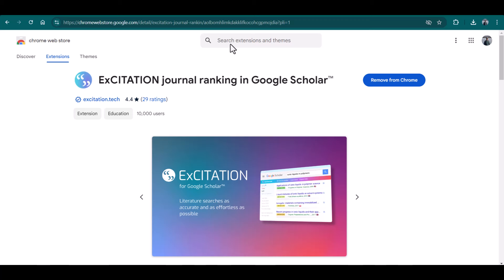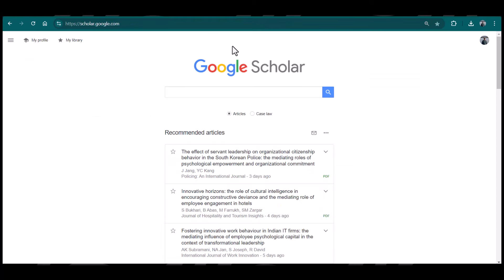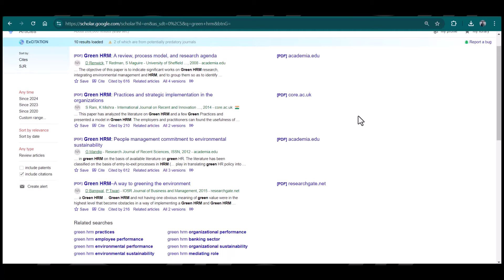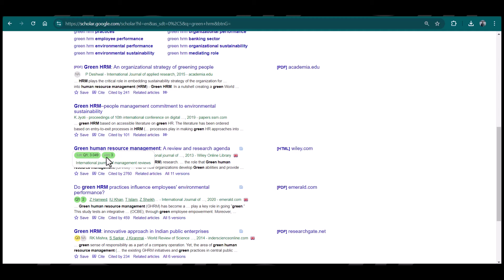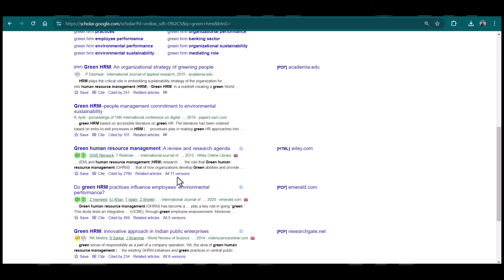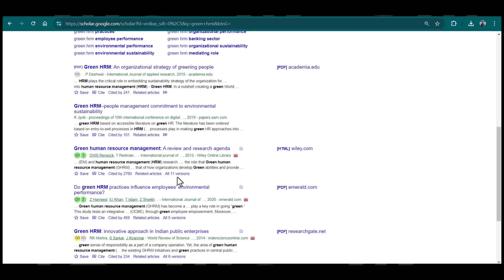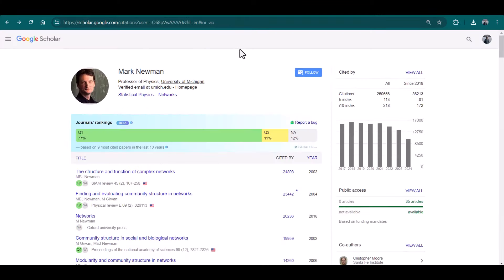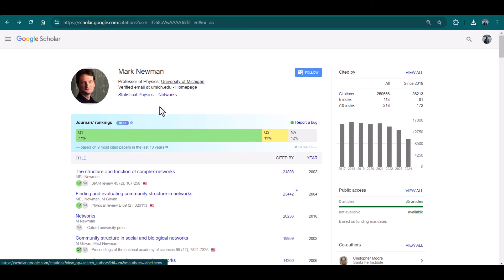ExCITATION Chrome Extension: Check the Quality of Google Scholar Articles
In this video, I demonstrate how to use the ExCITATION Chrome Extension to evaluate the quality of articles listed on Google Scholar. Whether you're a student, researcher, or academic, this extension simplifies the process of checking journal rankings and the reliability of sources you find on Google Scholar.